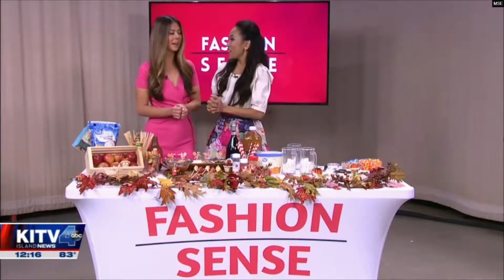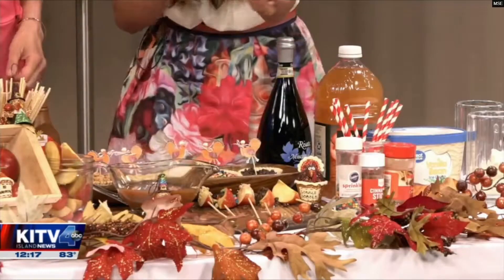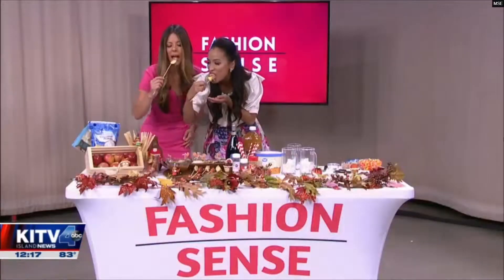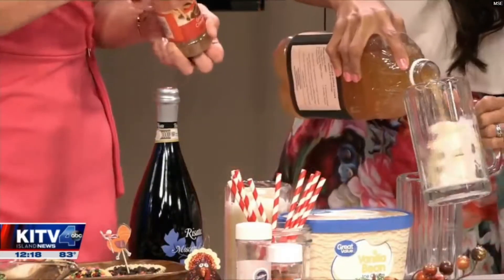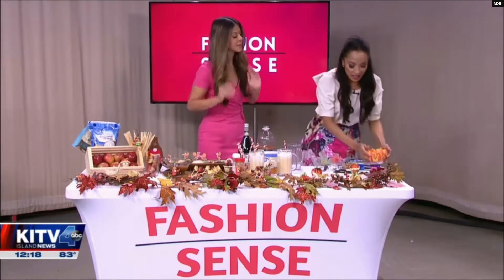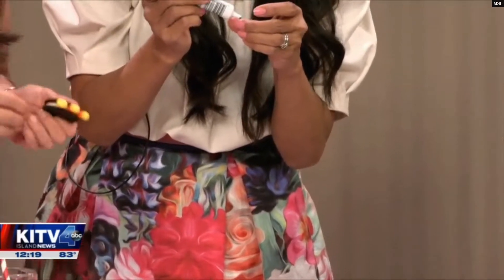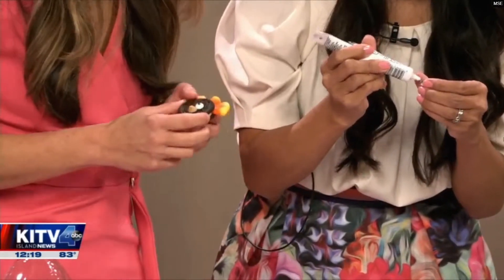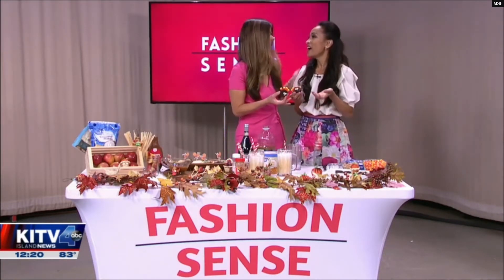FASHION SENSE - Thanksgiving Holiday Food Hacks - PART 1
The dinner menu is planned, the table is set and the guests have confirmed.  Food hacks to relieve stress over the holidays.